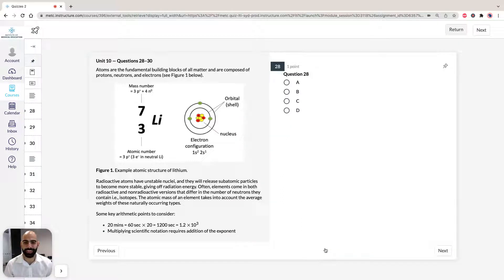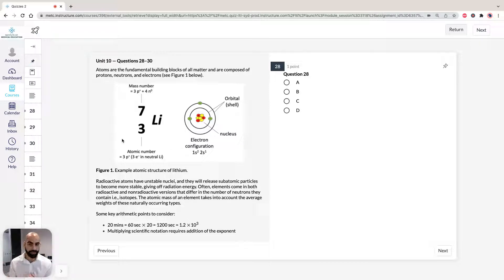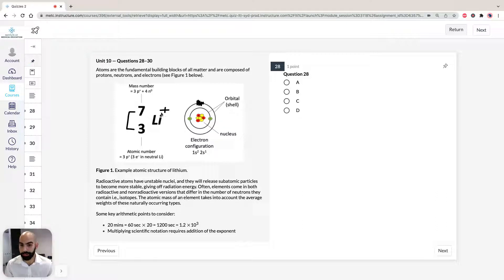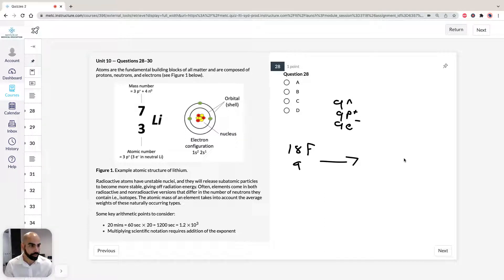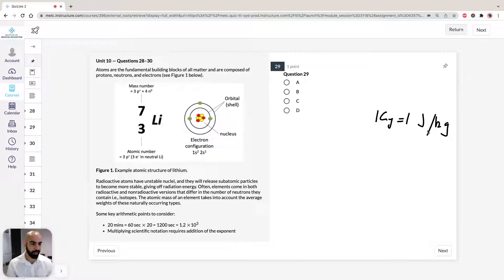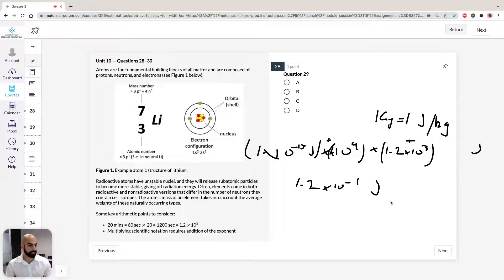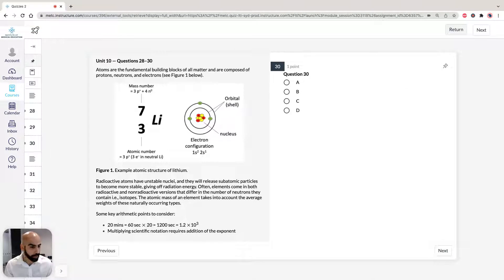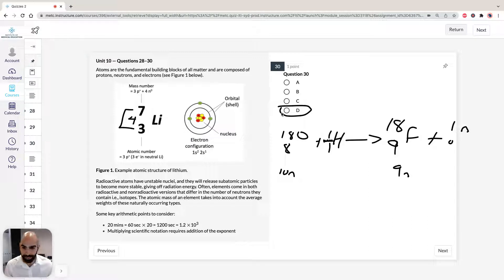ACER GAMSAT Solutions to Unit 10: Question 28–30 (Practice Test 3, formerly Pink Booklet)